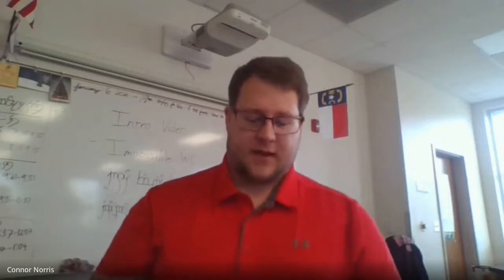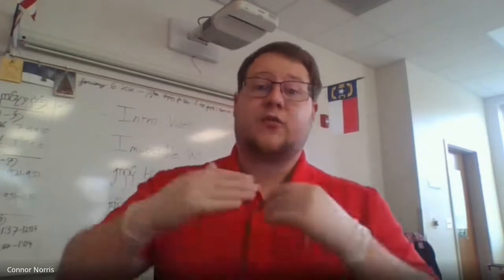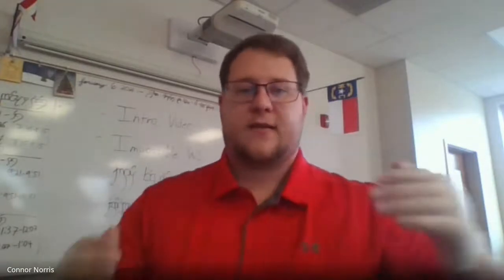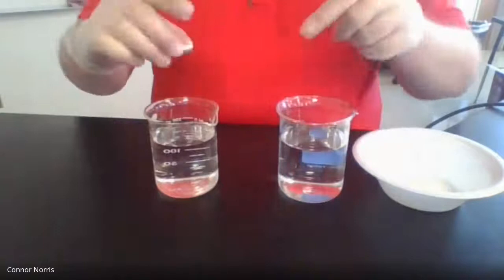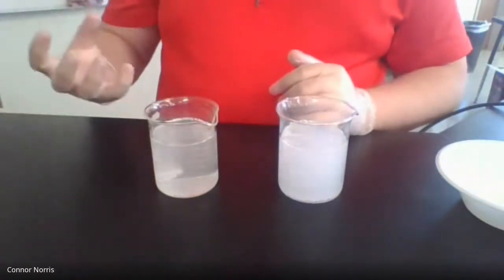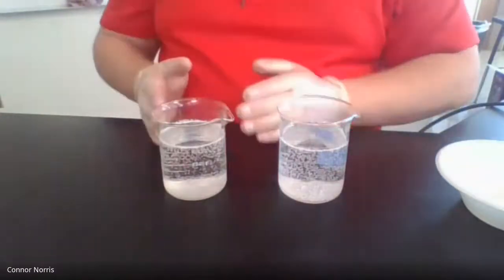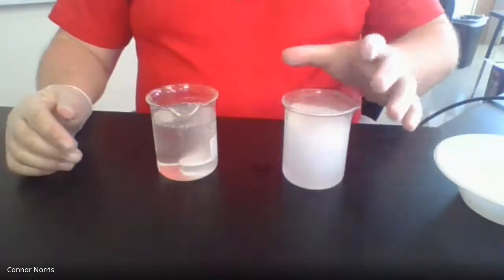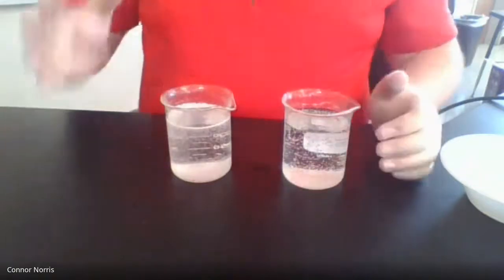Weathering Lab Online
This goes over the Weathering Lab for online students during COVID-19.